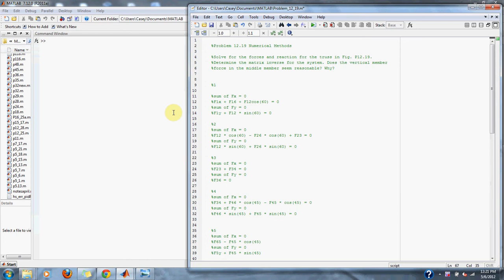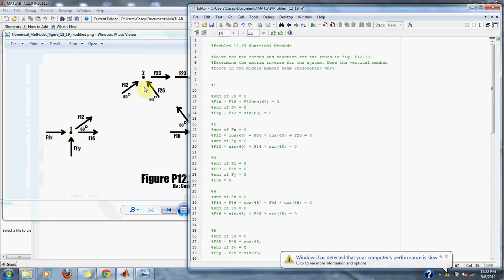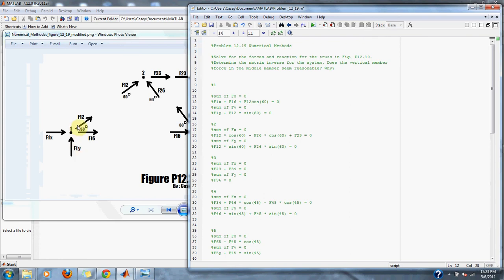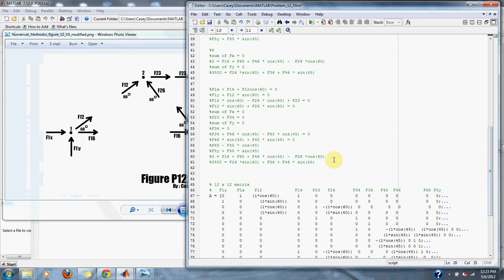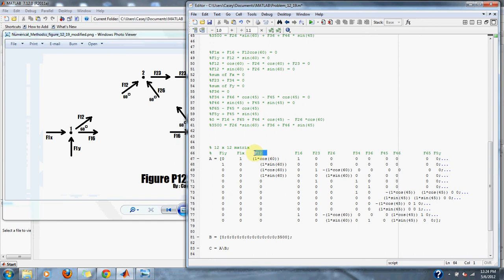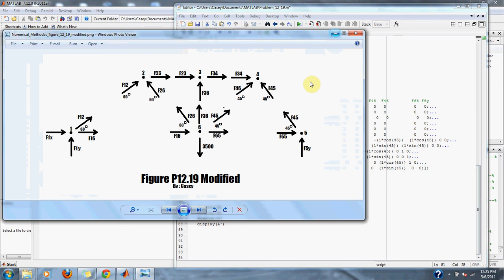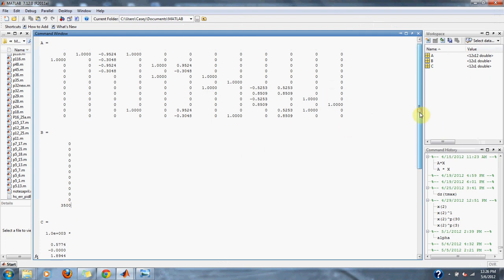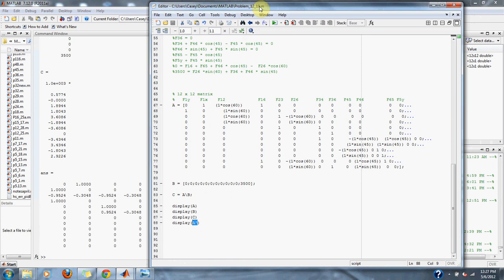Numerical Methods Problem 12.19